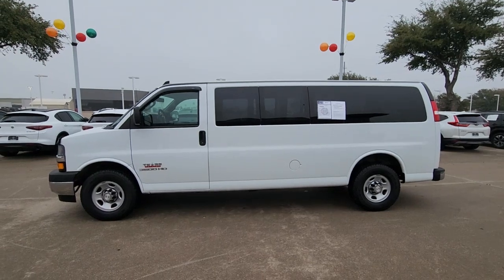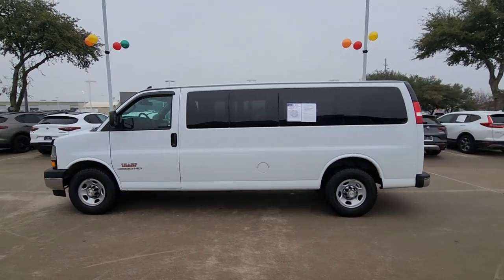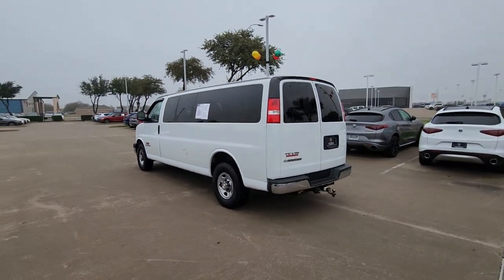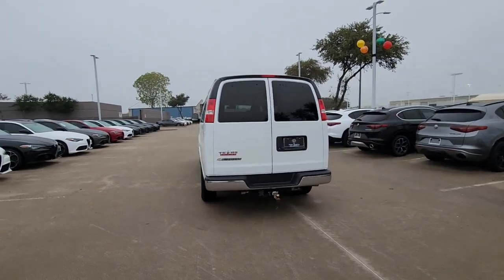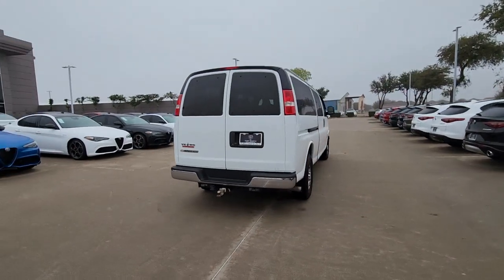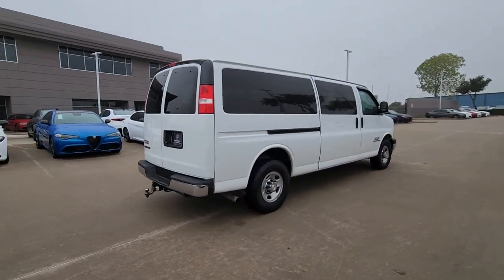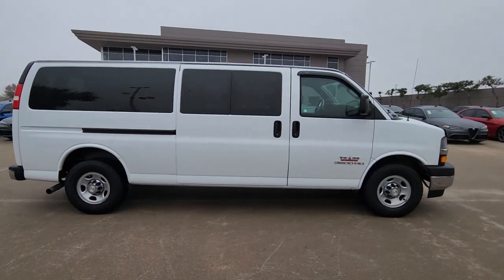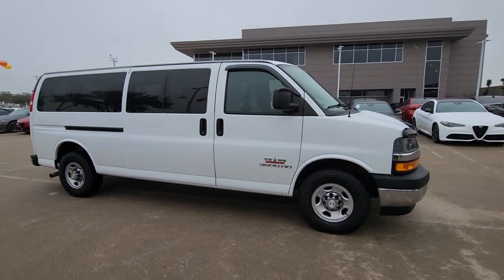2019 Chevrolet Express_3500 Fort Worth, Dallas, Granbury, Arlington, Grapevine U229110C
Summit White Used 2019 Chevrolet Express_3500 LT available in 400 West Loop 820 S, Fort Worth, Texas at Alfa Romeo of Fort Worth. Servicing the Fort Worth, Dallas, Granbury, Arlington, Grapevine, TX area.

Alfa Romeo of Fort Worth
400 W Loop 820 S

Thank you for considering Alfa Romeo of Fort Worth. We started in the car business 20+ years ago and decided to use our expertise to serve our customers better than anyone else. From Sales Service to Parts Alfa Romeo of Fort Worth carries with it a dedication to excellence that cant be beaten.brbrThis 2019 Chevrolet Express 3500 comes equipped with ** Bluetooth ** Backup Camera ** Alloy Wheels ** Keyless Entry **Stability Control ** USB Port Extended Passenger Van 6-Speed Automatic HD with Electronic Overdrive.brbrRecent Arrival! Clean CARFAX. Odometer is 1496 miles below market average! 2019 Chevrolet Express 3500 Summit White LT Passenger Vortec 6.0L V8 SFI Flex Fuel RWD 6-Speed Automatic HD with Electronic OverdrivebrbrbrMake your way over and get acquainted with our staff! Were located just off of I820 and I30 on the West side of Fort Worth. We proudly serve Fort Worth Dallas Plano White Settlement Weatherford Hurst Arlington Benbrook Stephenville Camanche Brownwood Cisco Cleburne Alvarado Burleson Mansfield Mineral Wells Abilene.